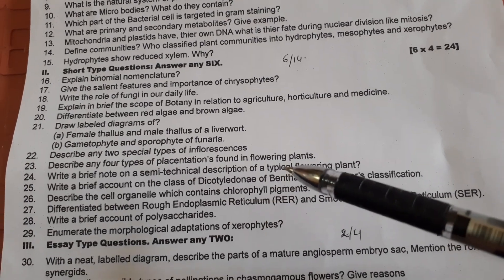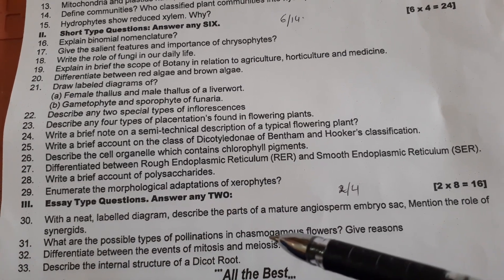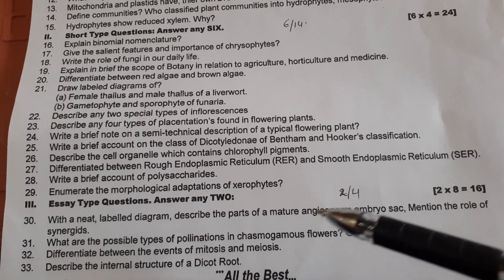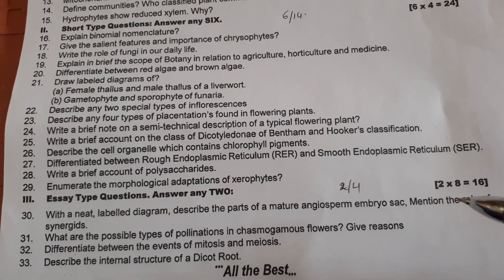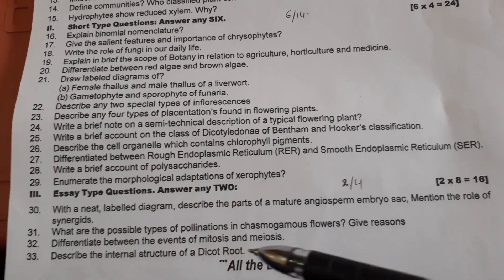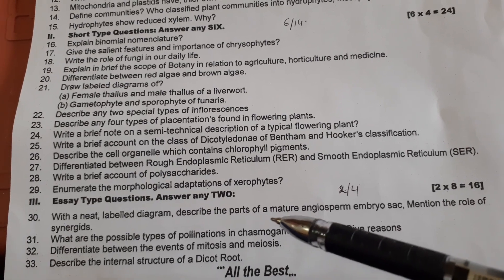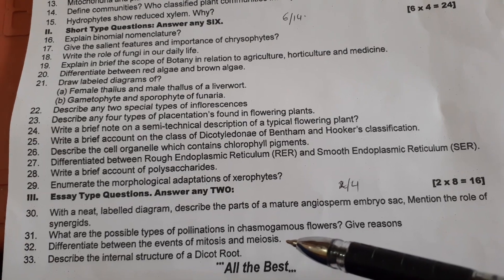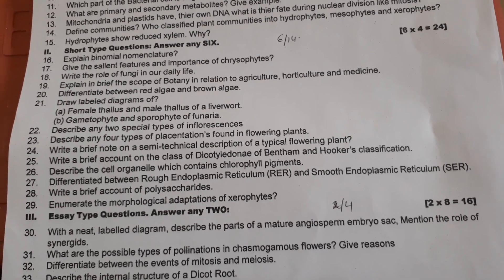Botany First Year Sample Paper 📜